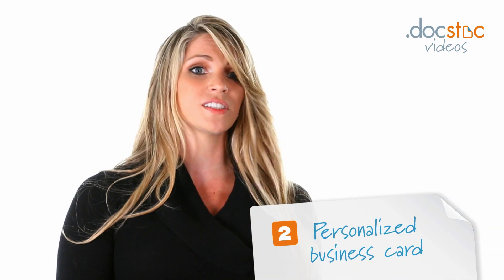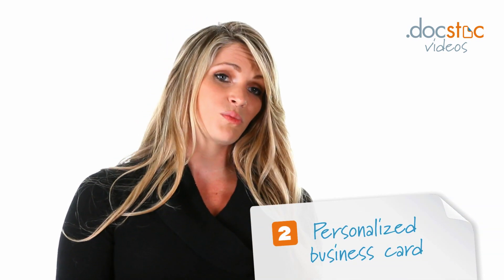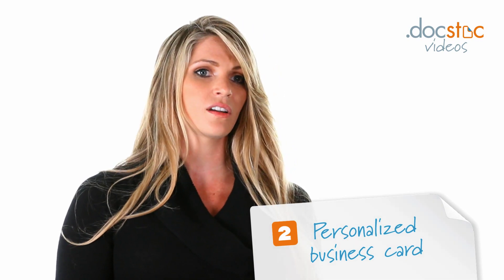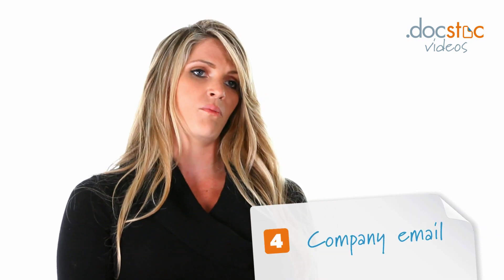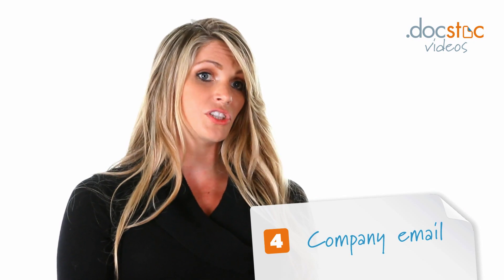5 Marketing Tools Your Start-up Must Have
Docstoc has over 20 million business and legal documents to help you grow and manage your small business and professional life.

Attorney reviewed documents to save you time and money.